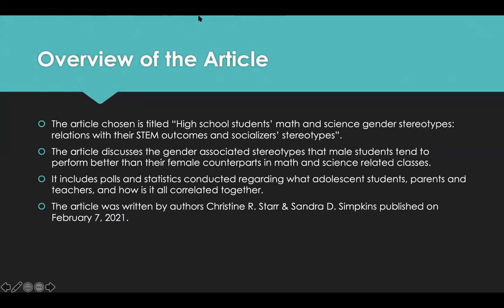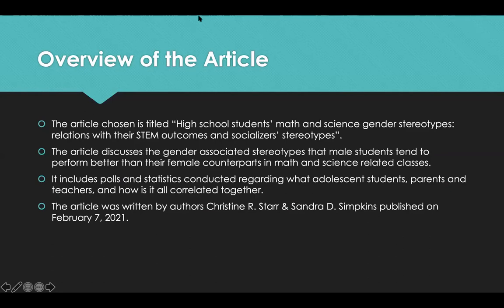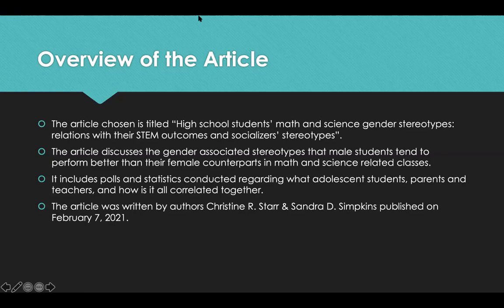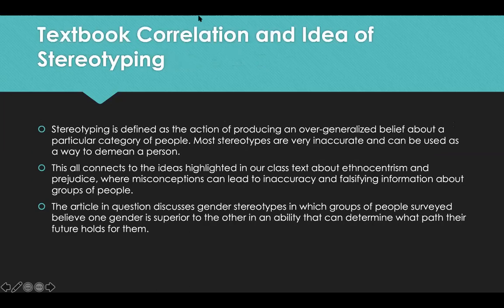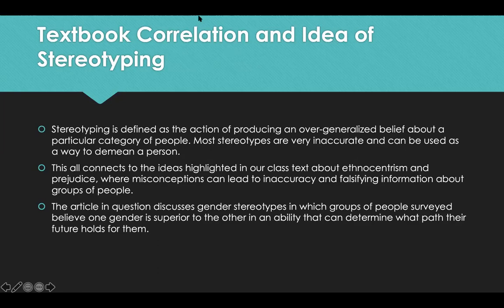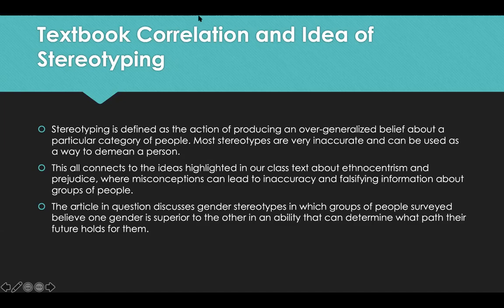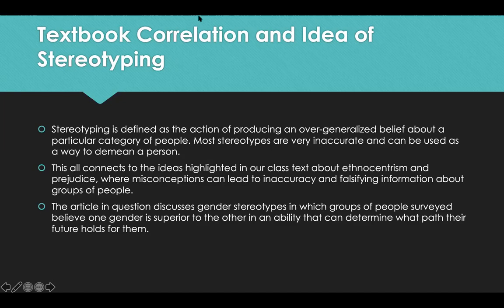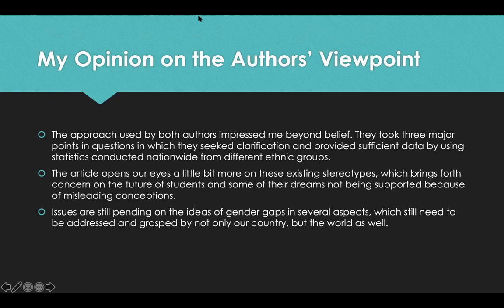Assignment 4: Article Reflection and Review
Hi guys! This is for my EDF2085 course! Hope you guys enjoy 😊